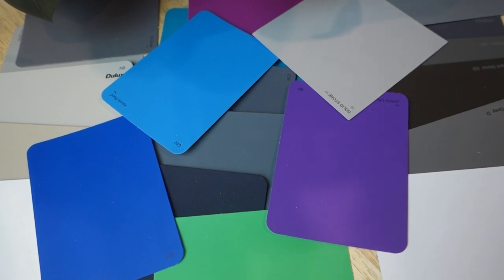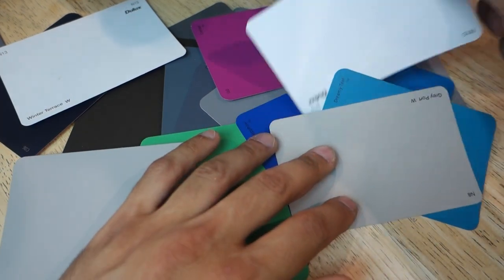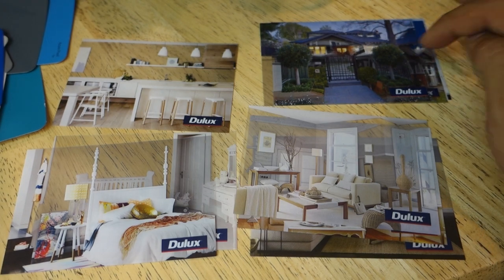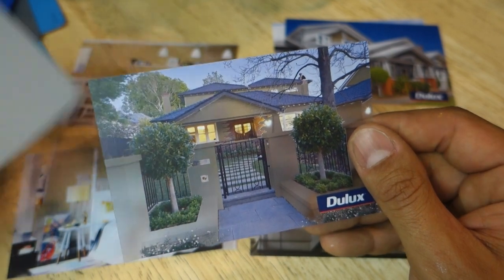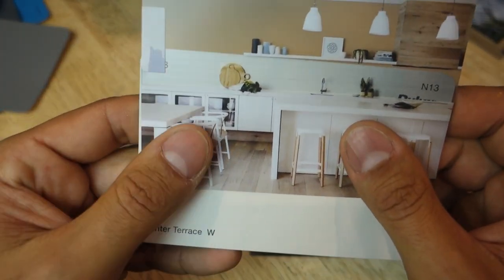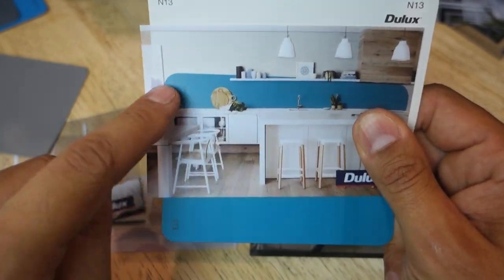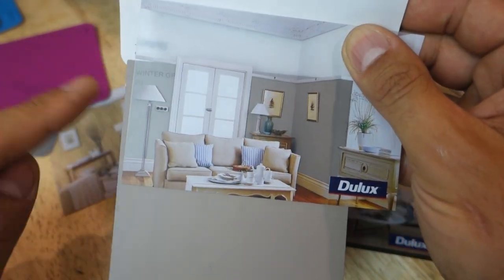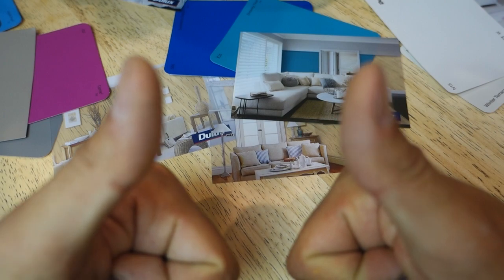How to pick best paint colors for a house with Dulux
In this video i will show you an awesome new innovation from dulux which makes picking and choosing colors to paint so easy and fun. Dulux has come up with a variety of transparent  cards which allow you to instantly change the color of the interior and exterior. This awesome design allows you to mix-match different colors and contrasts to help you find the perfect and best color schemes for your house.